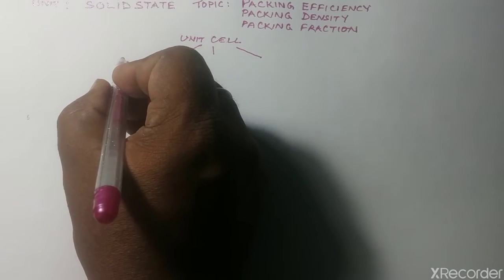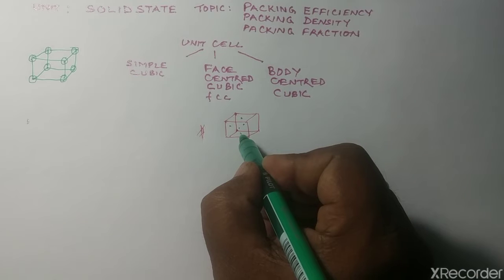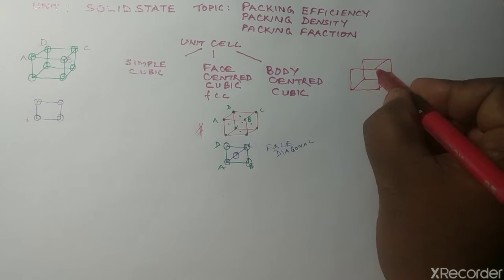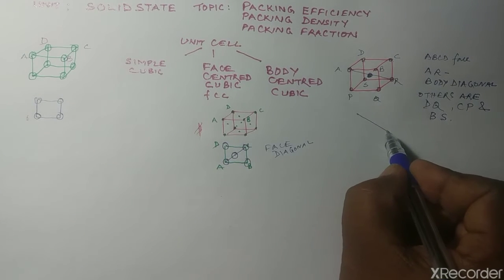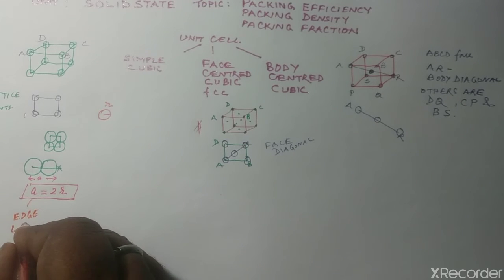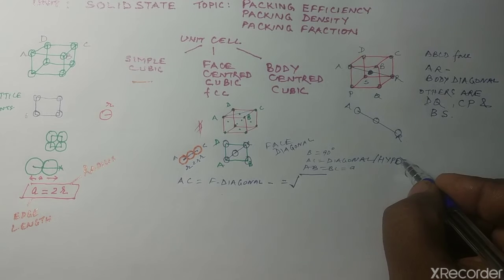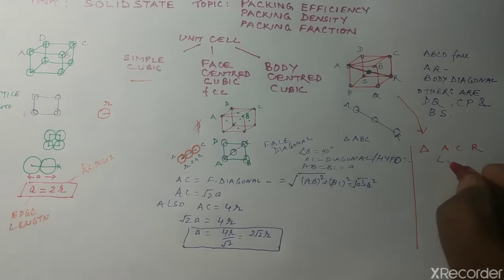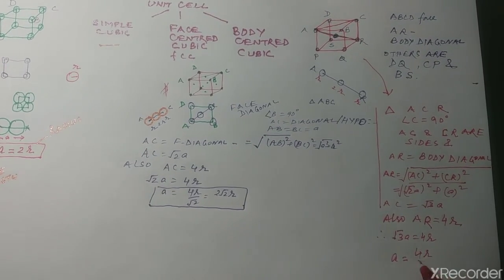Solid State: Part 3.1: Packing efficiency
Useful for AISSCE/ NEET/JEE/ UPSEE